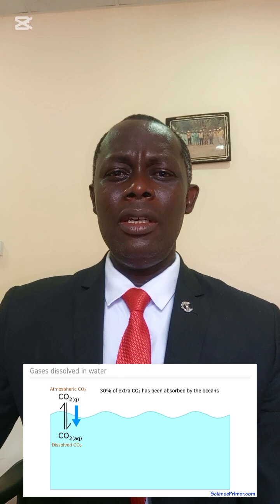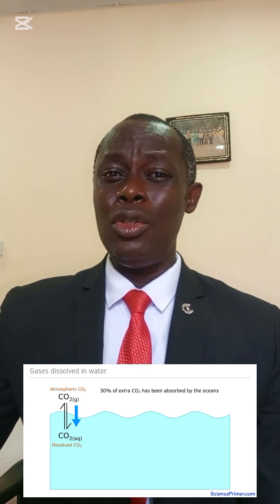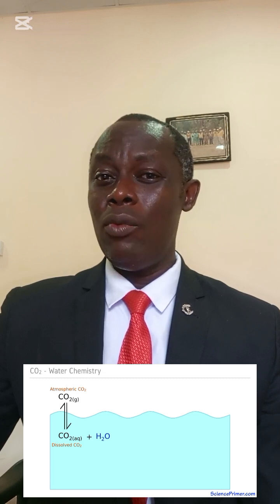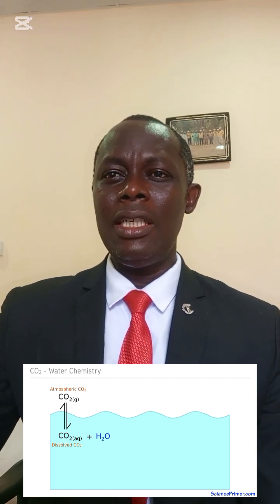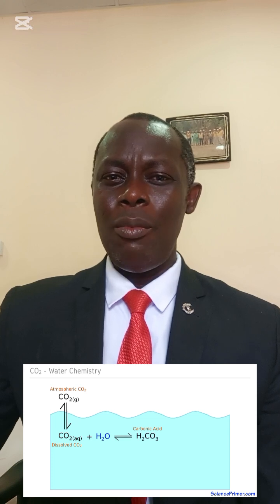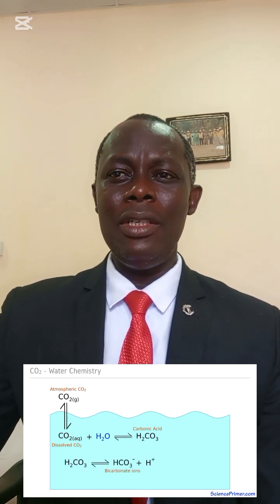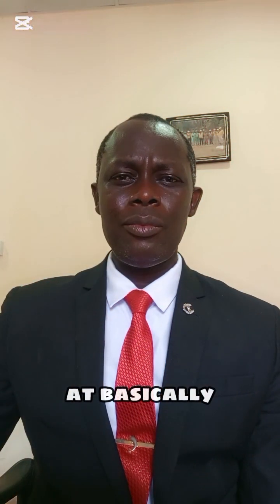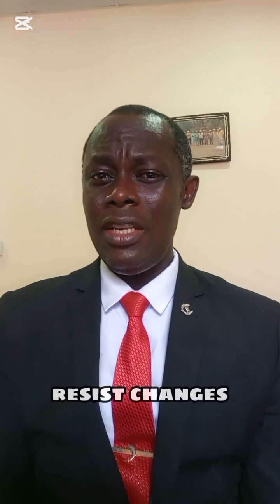HOW THE CARBONATE- BICARBONATE SYSTEM RESISTS CHANGES IN pH. By Dr. Gijo, A. H.